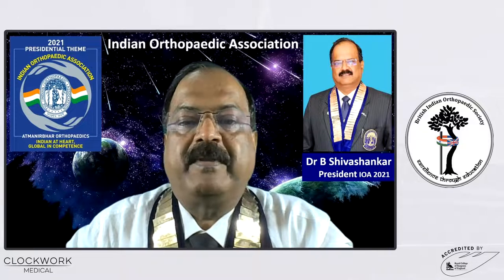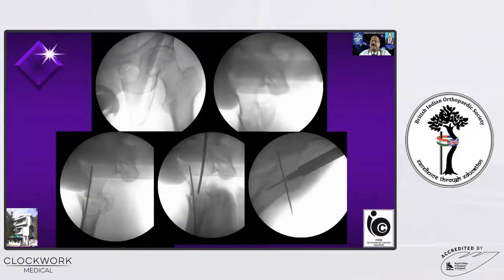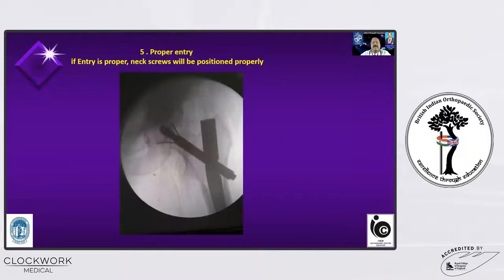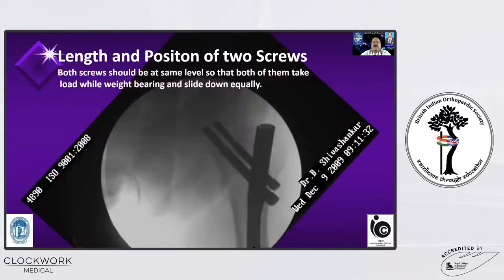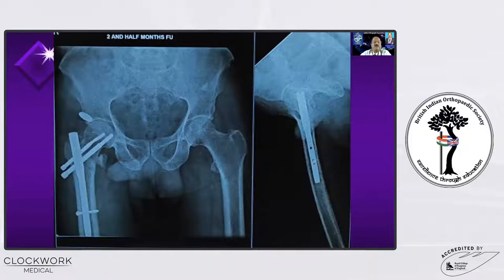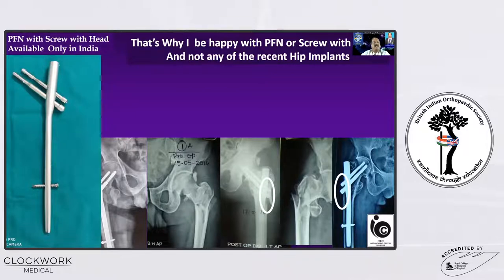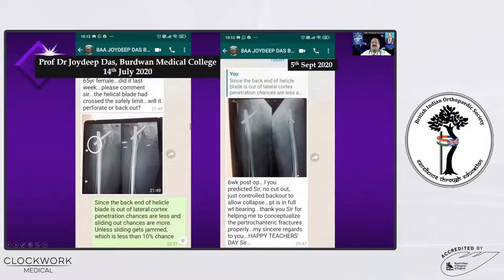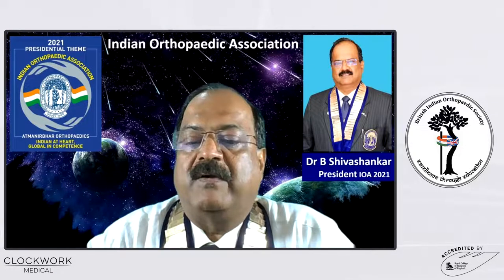Top Tips in Nailing for Femur - Dr. B Shivashankar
Top Tips and Tricks for Nailing of Femur.